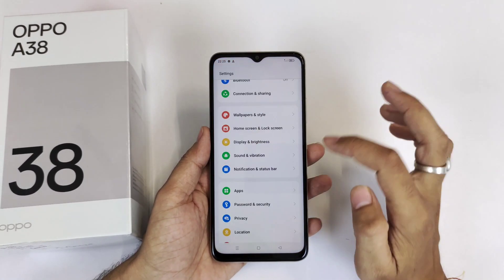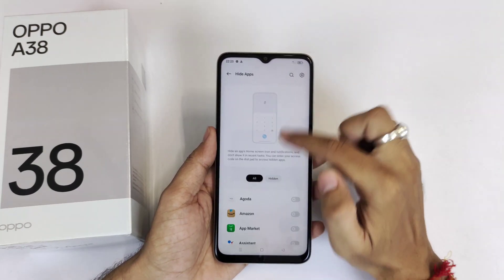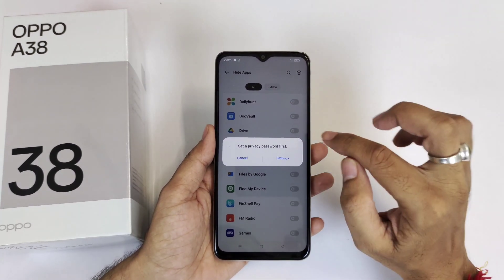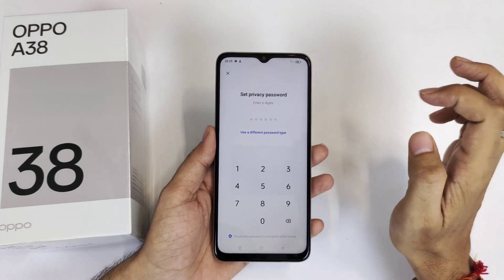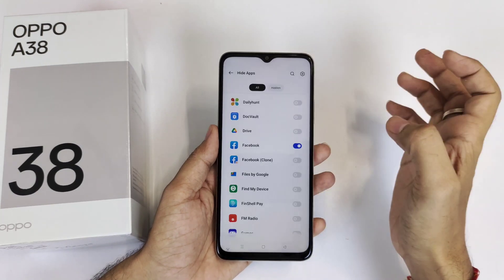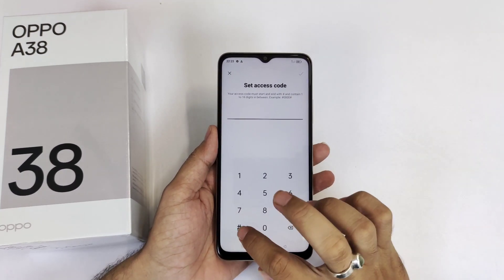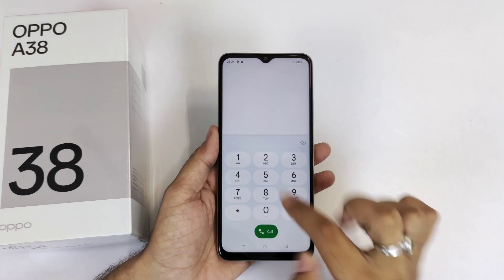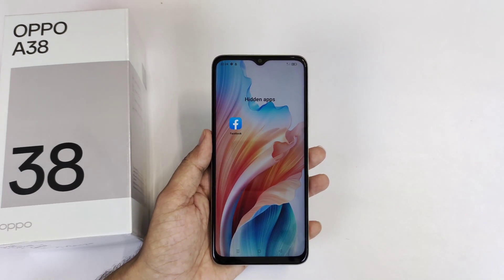How to Hide Apps in OPPO A38 BEST WAY ! [English]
Maintain your privacy and organization with our guide on How to Hide Apps on your OPPO A38!Whether you want to keep certain apps away from prying eyes or simply declutter your home screen, we've got you covered. Join us as we walk you through the steps to hide apps on your OPPO A38, ensuring that your personal information and your phone's interface are kept just the way you like it. Don't miss this essential tip for enhancing your smartphone experience!

How to Hide Application on OPPO A38?
How to Remove Apps on OPPO A38?
How to Hide Apps on OPPO A38?